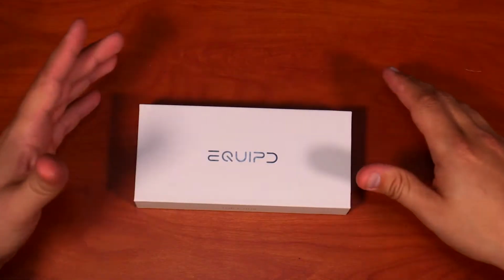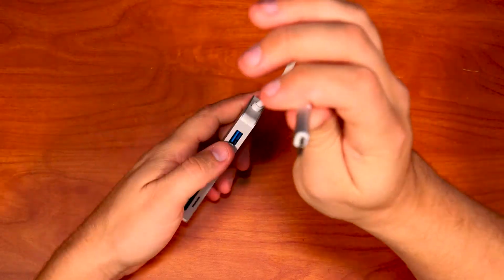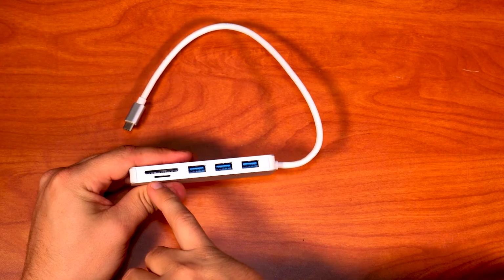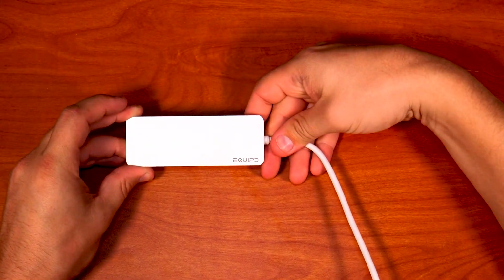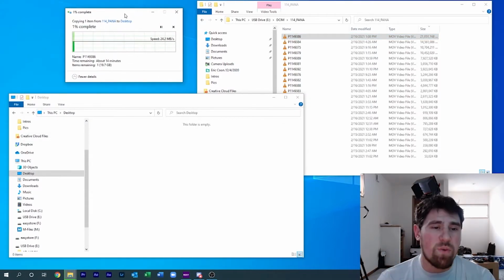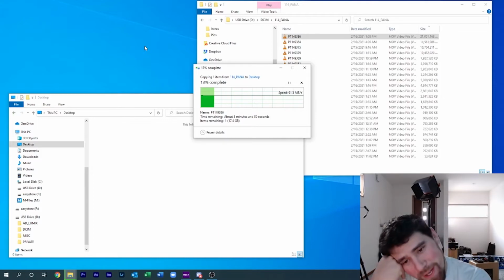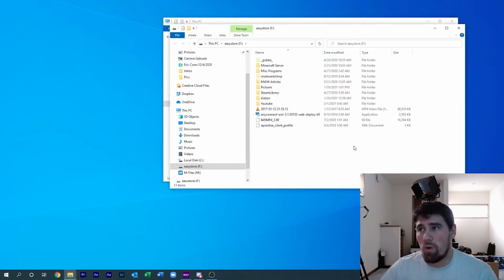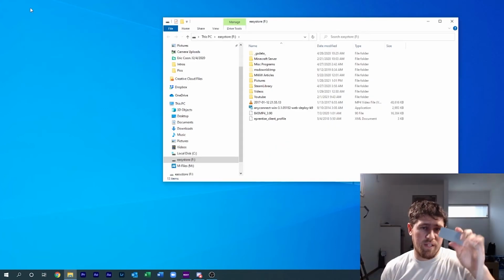EQUIPD USB-C Hub Complete Review and Testing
Need more USB ports or a lightning fast SD reader?  This sub-twenty dollar piece of hardware is perfect for that and not to bad looking either!